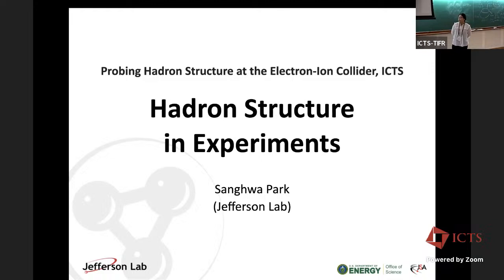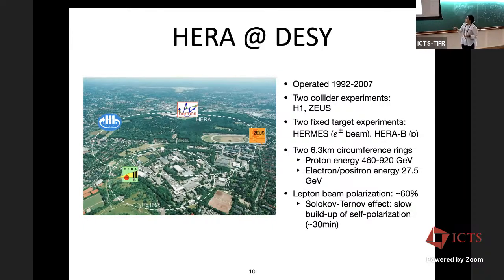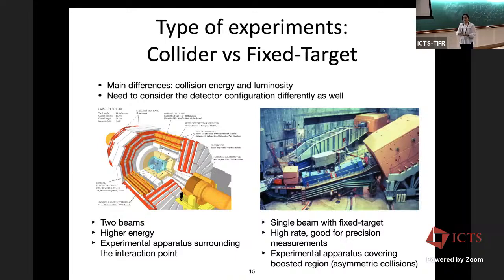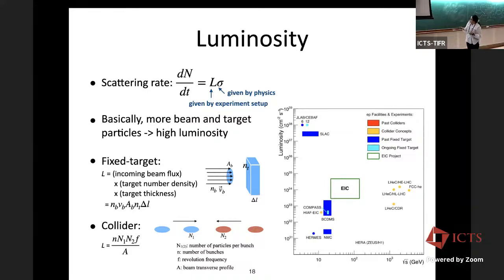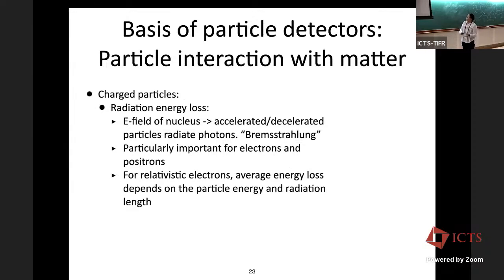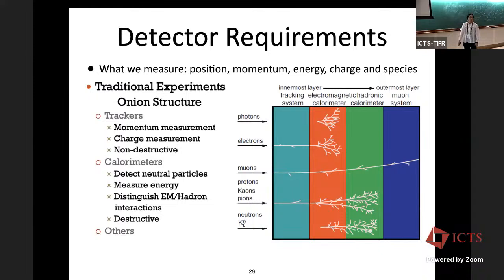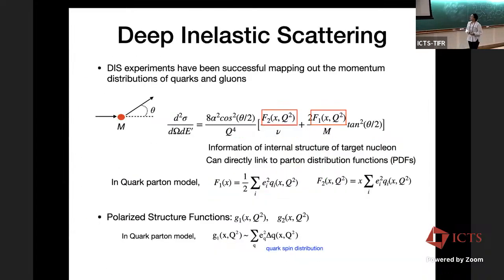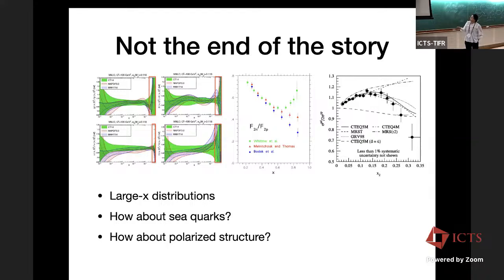Hadron Structure in Experiments (Lecture 1) by Sanghwa Park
PROGRAM : INTERNATIONAL SCHOOL AND WORKSHOP ON PROBING HADRON STRUCTURE AT THE ELECTRON-ION COLLIDER :  ORGANIZERS